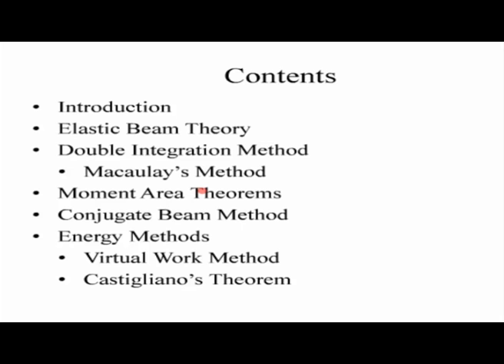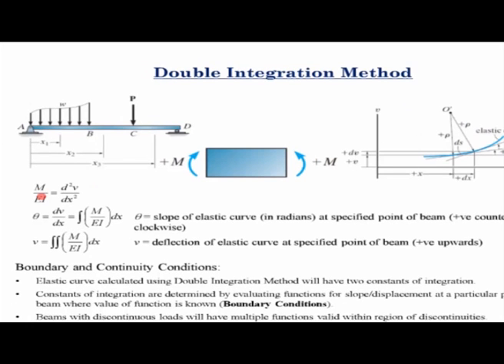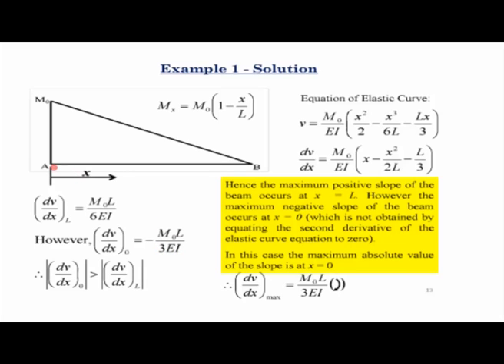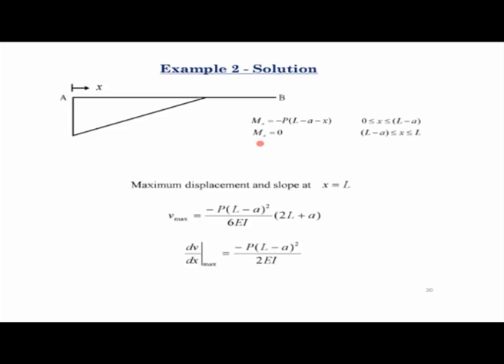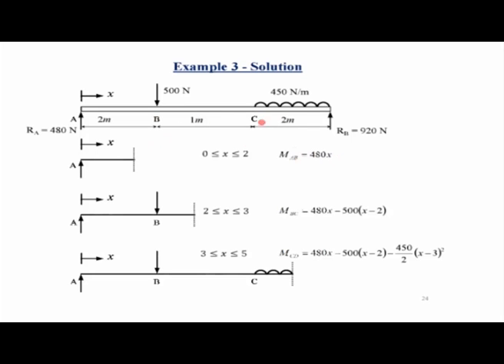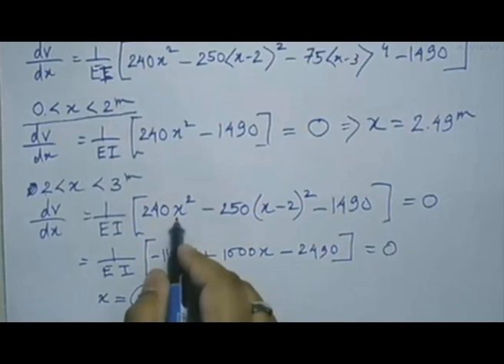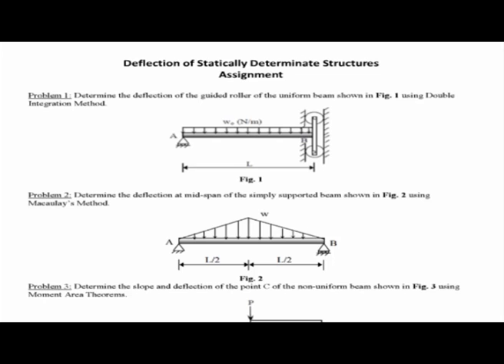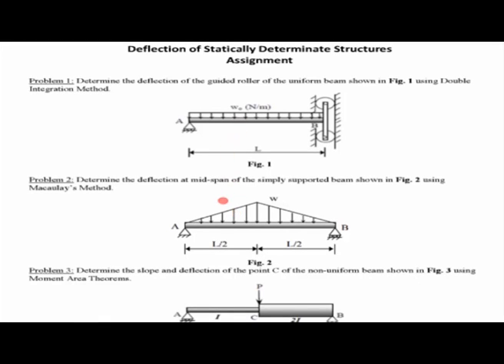deflection of statically determinate structures